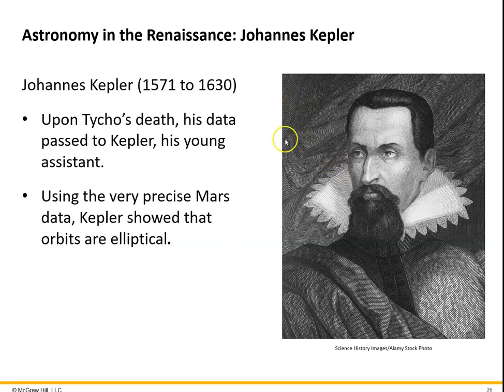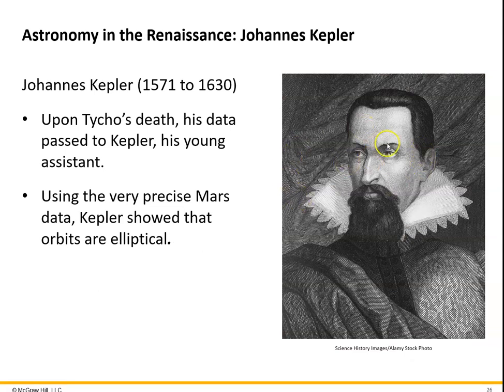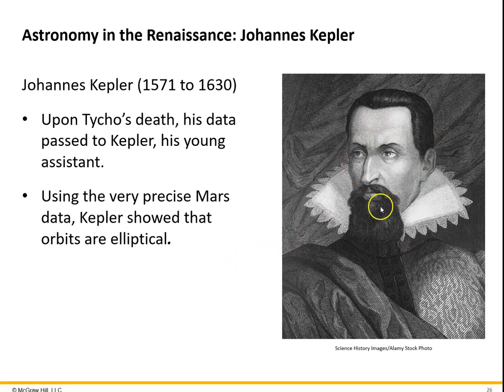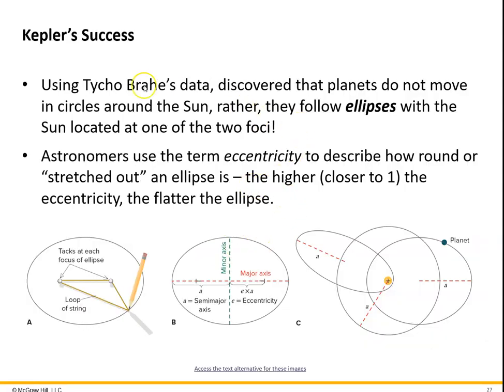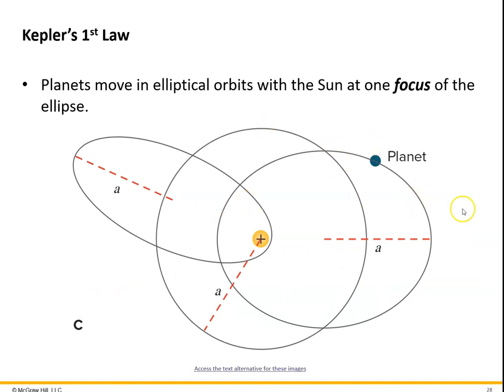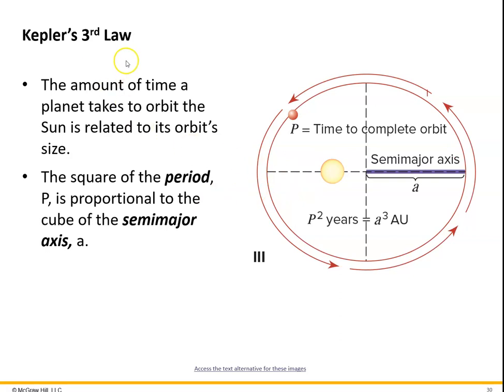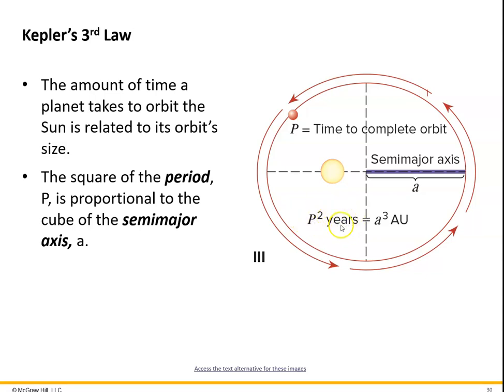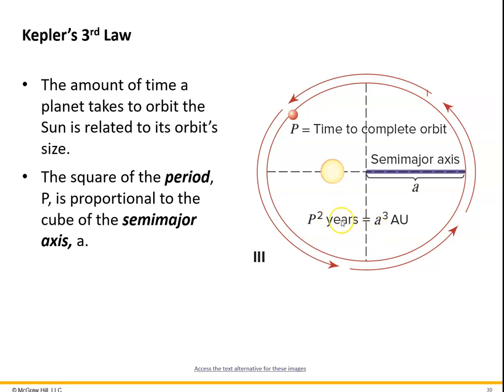Ch2 part G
AST101